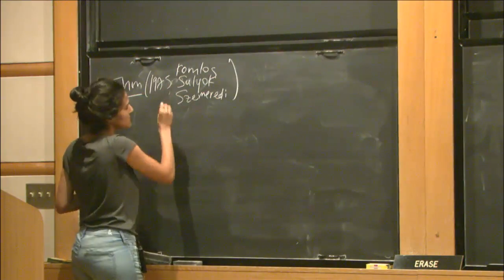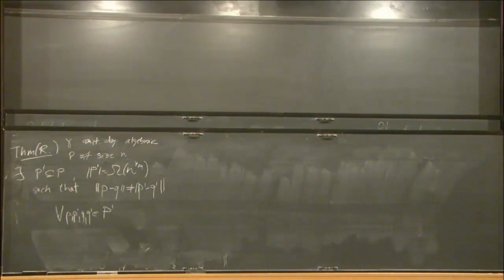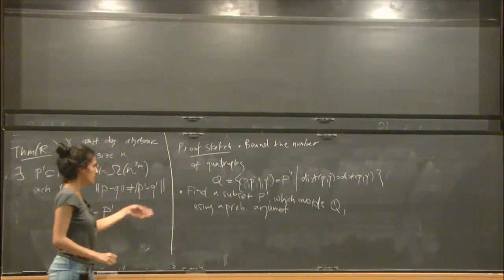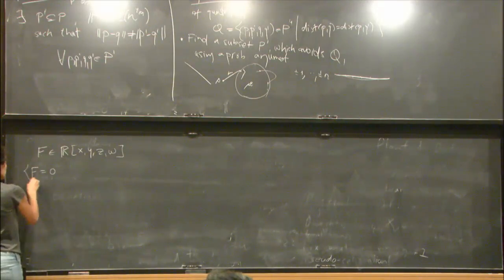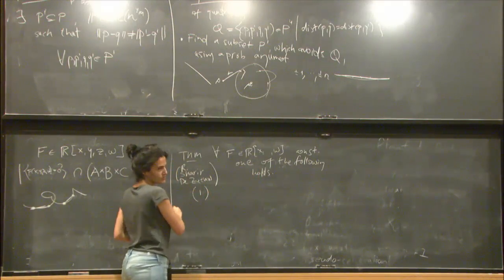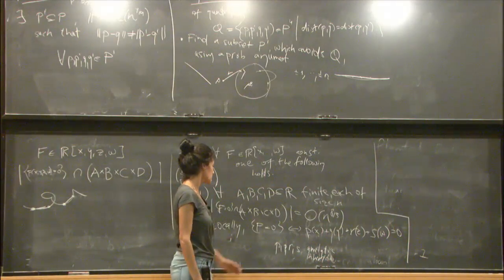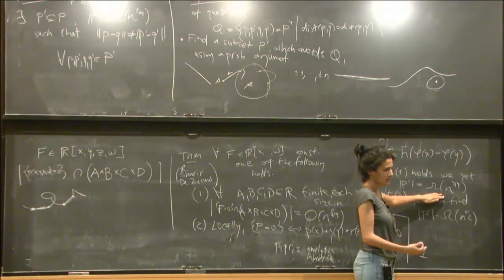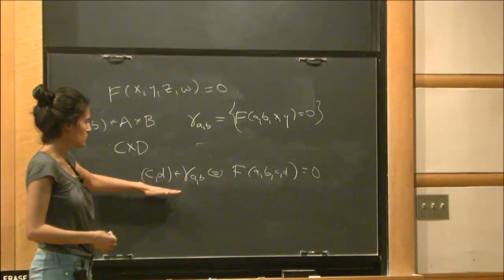Zeros of polynomials on Cartesian products - Orit Raz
Topic: Zeros of polynomials on Cartesian products
Speaker: Orit Raz, Member, School of Mathematics